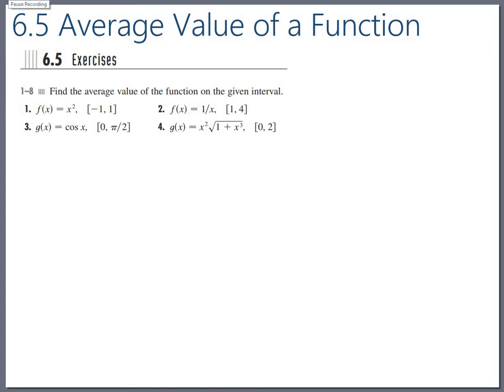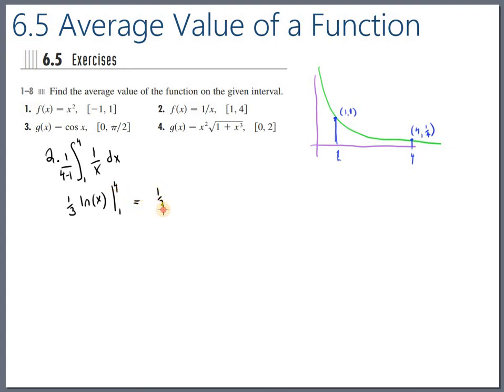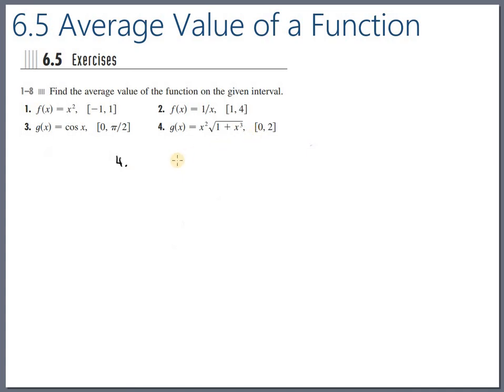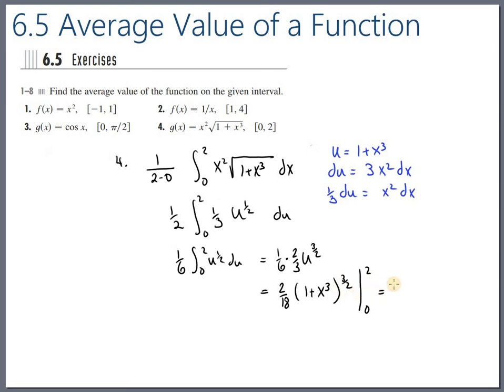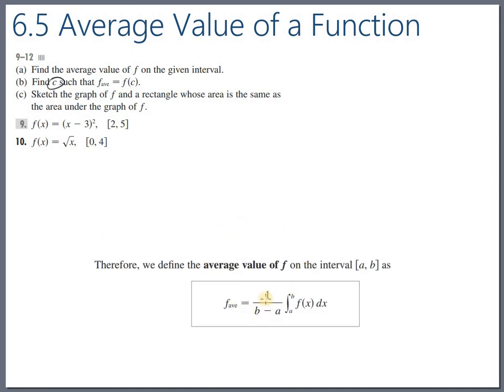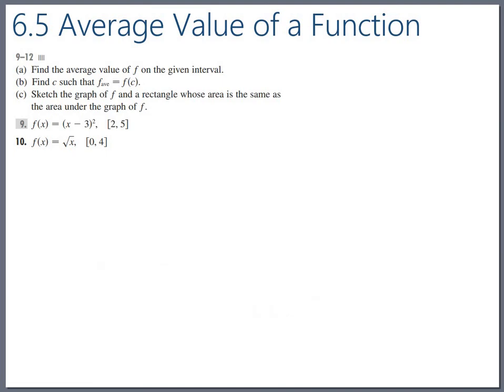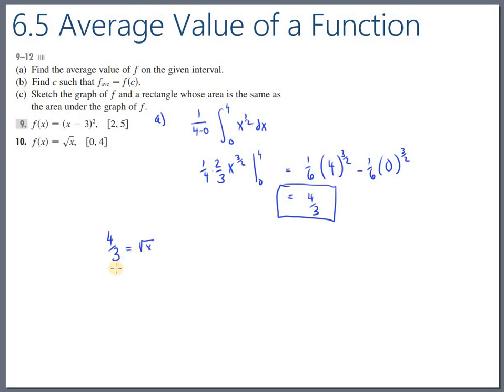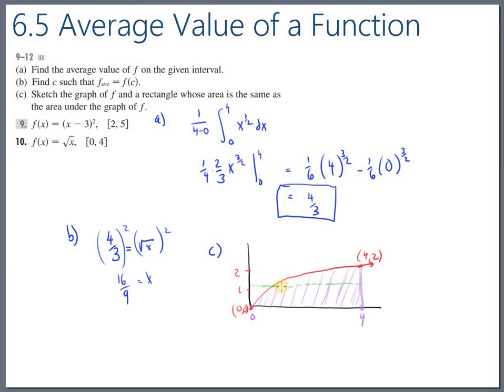Stewart 6.5 #2 #4 and #10